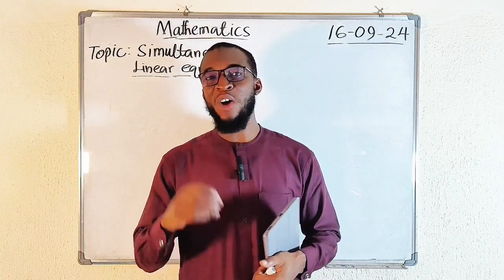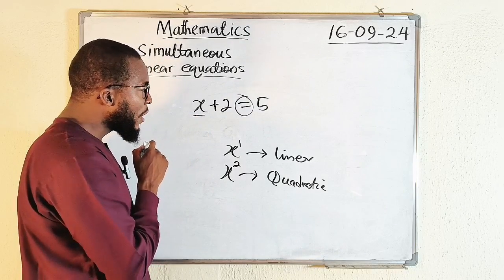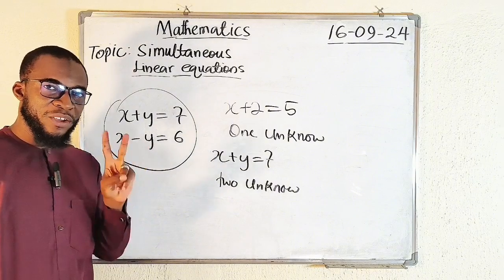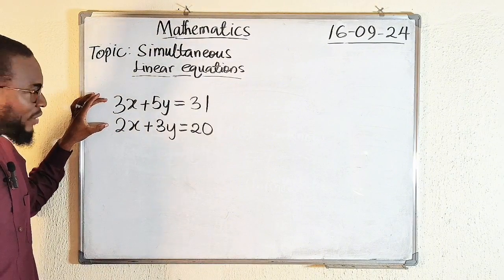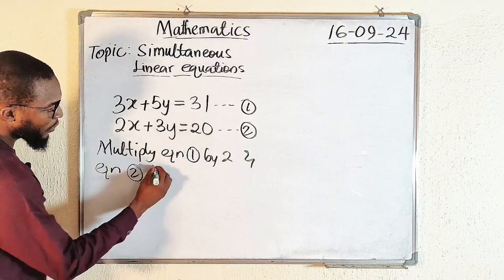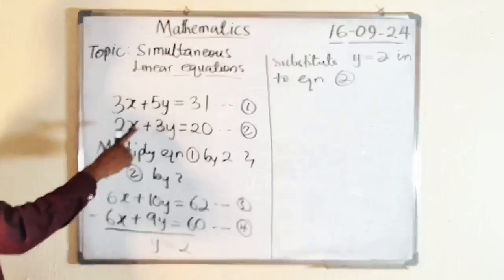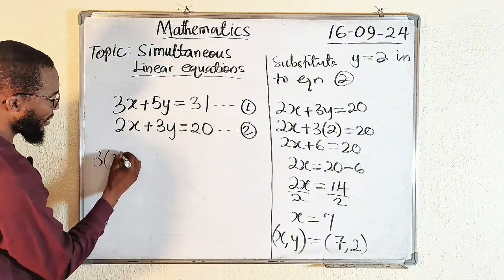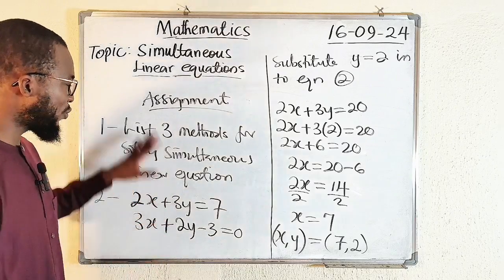Mastering Systems of Linear Equations Using Elimination Method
Learn how to solve systems of linear equations efficiently with the elimination method. This approach involves combining equations to eliminate one variable, simplifying the system into a single-variable equation. Explore step-by-step examples, practice problems, and strategies to understand how to apply elimination to find the solution set for systems of linear equations. Whether you're a student or just brushing up on algebra, this guide will help you build confidence in solving linear systems.